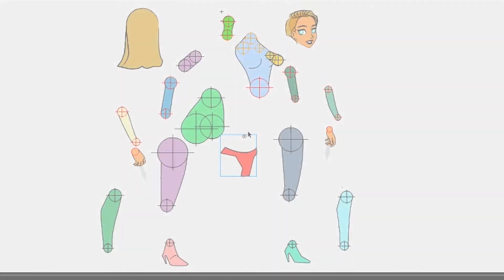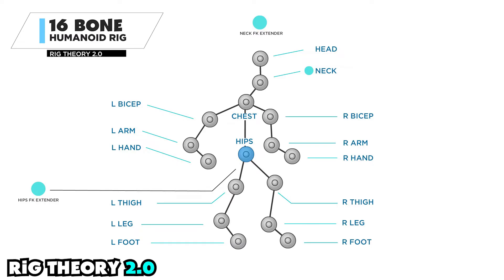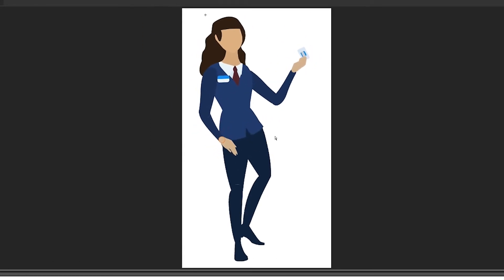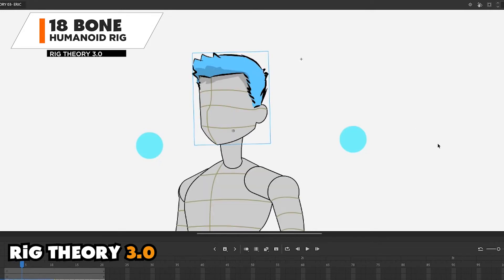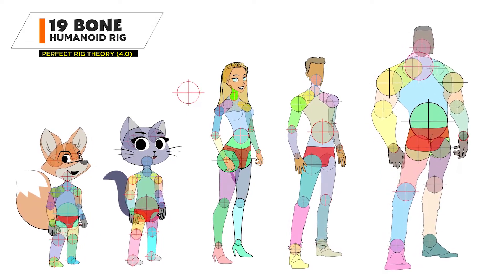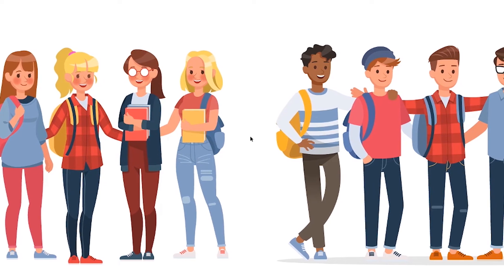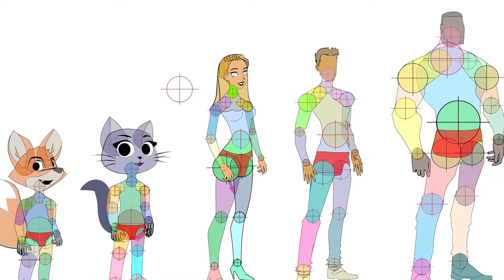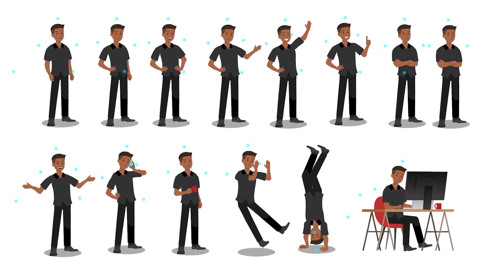Take a look at the BEST Rig in My Collection. Rig Theory Gallery Tour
I've learned a LOT since I set up my first few rigs with Flash Power Tools. I covered 5 criteria for the best 'All Occasions' rig in a recent video but here I'll review my top pick from the rigs in my gallery.

I've built out about a dozen rigs since I started using Flash Power Tools and I learned a LOT.  In this video I share the features of my latest rig and how I arrived at those features.

Why am I sharing like this? I'm using a Beta version of Flash Power Tools and I want to turn over as many of the things I'm learning so that when other animators start using this they'll have as wide  and as deep a knowledge base as possible. We can learn so much faster and fly so much farther as a community that shares and learns together!

Please let me know if there's any topics you'd like me to cover.

Electric Dog has developed a character rigging toolset promises to catch Adobe Animate up to current and possibly set a new standard of 2D character rigging. I can't fully describe how excited I am about the possibilities of this new toolset but in this short video, I'll try.

EDAP Tools are a collection of plugin commands, custom tools, panels and optimized keyboard shortcuts for Adobe Animate.